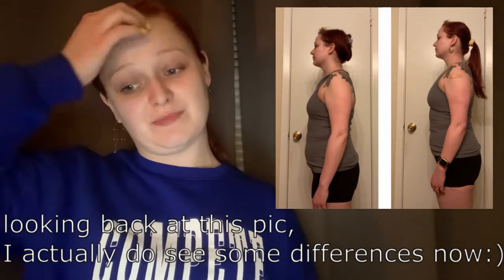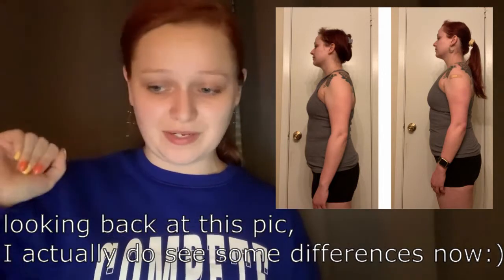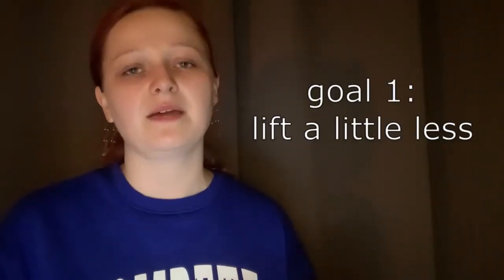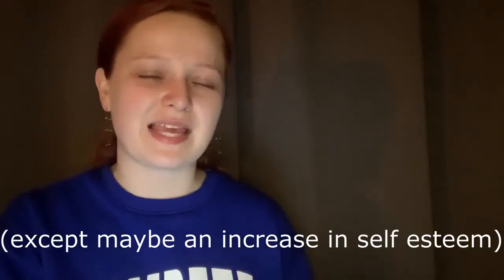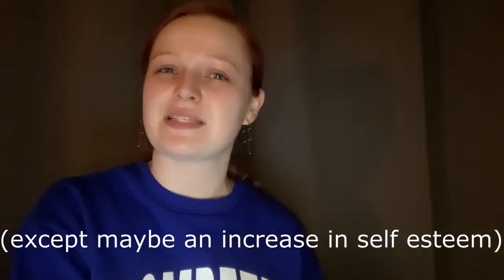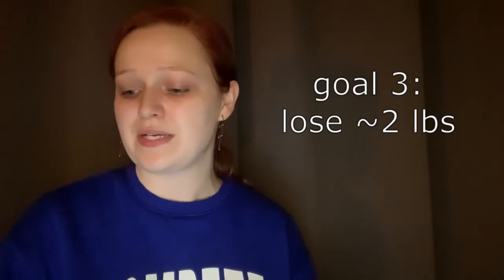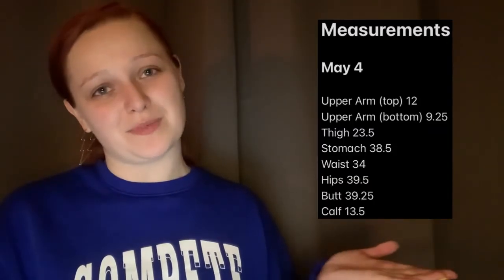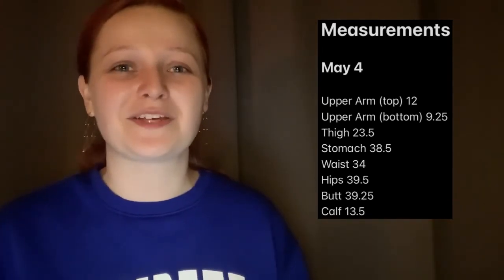may 2021 weight loss update | celebrating my 1 pound weight loss ;)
I thought it'd be good to start sharing my weightloss journey & progress with you guys each month :) There hasn't been any huge differences on the scale recently, but my progress pics tell a different story! This is why it is SO important to try to avoid hyperfocusing on the scale and be sure you're taking photos/other indicators every step of your weight loss journey.

I'm a 5 ft 3 in female in a calorie deficit of about 300 to 500 calories daily.
Starting weight: 166.5 lbs / Current weight: 144.5 lbs / Goal weight: between 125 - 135 lbs